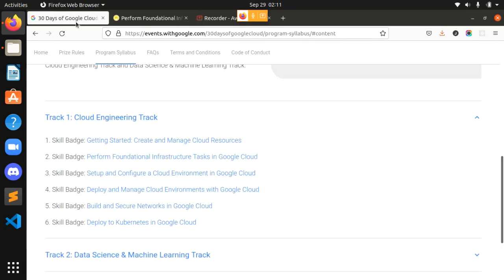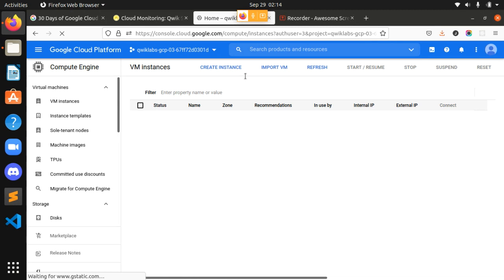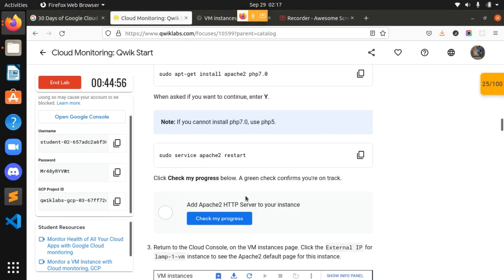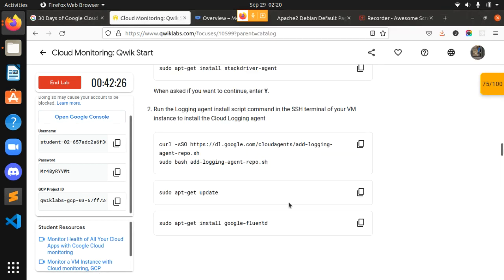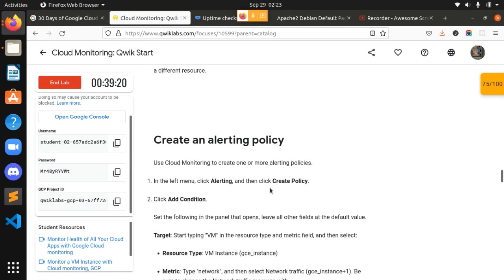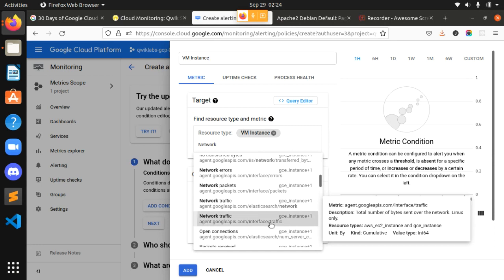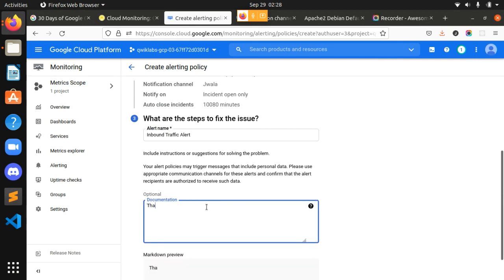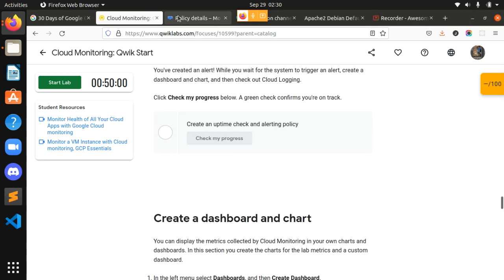30days of Google Cloud -Track1-2nd-Quest--3rdLab-Cloud Monitoring: Qwik Start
So,guys here i had solved the Third lab  of the Second Quest in 30 days of google cloud ,with all the steps and with audio ,so guys you can watch this video and solve the labs.Please comment in the comment section for any help.Guys I will make videos on all the labs and upload so you can do it easily.Thank you guys.